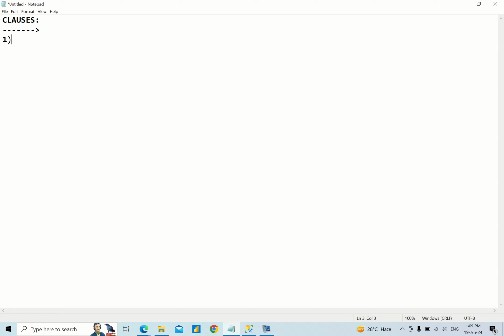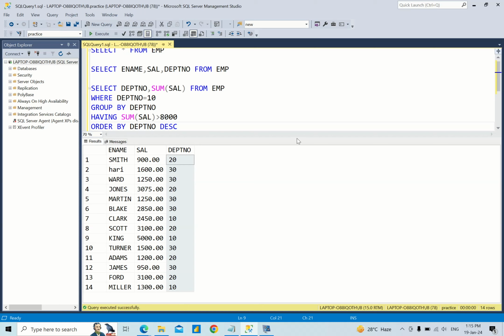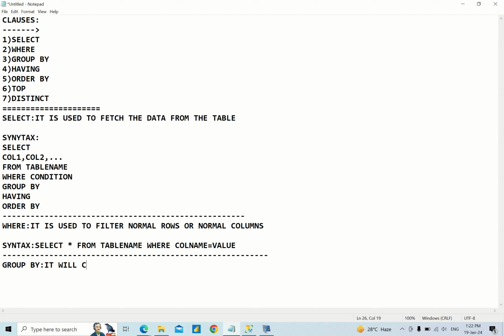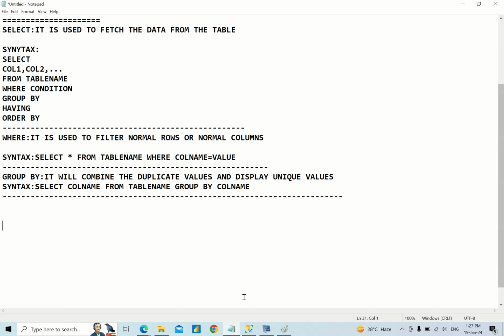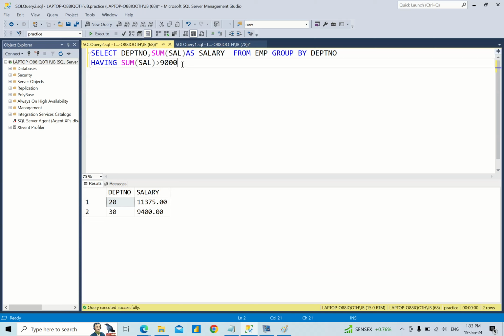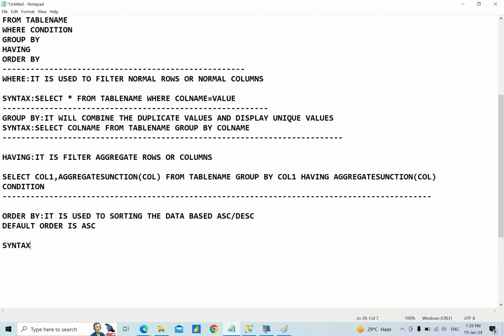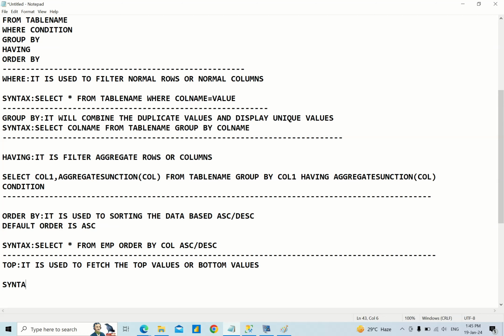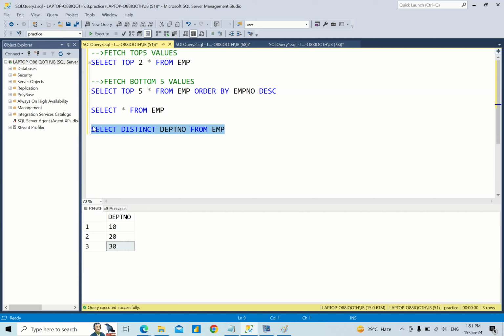clauses in sql